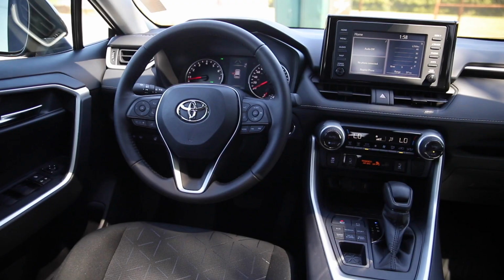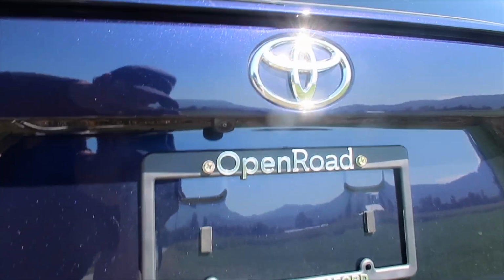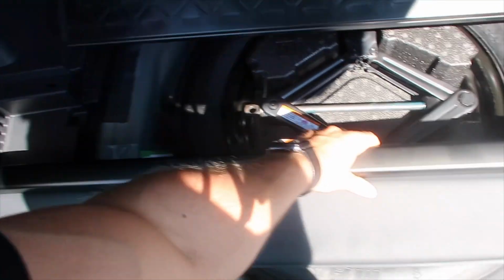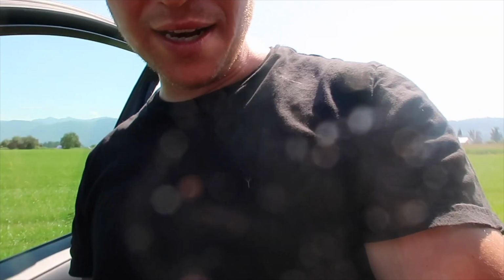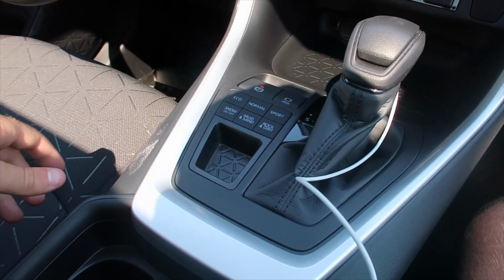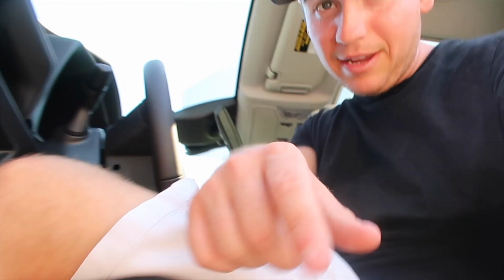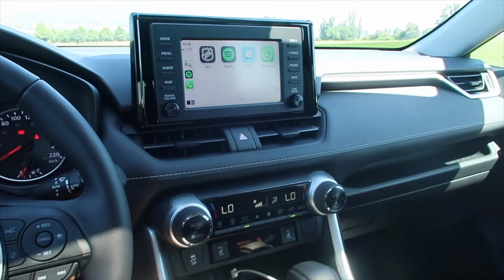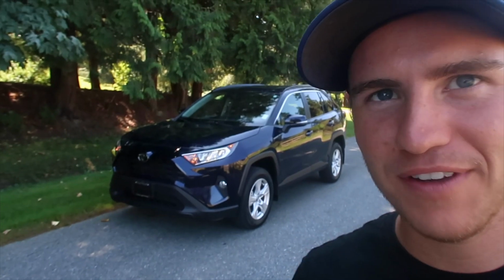The 2020 Toyota RAV4 In-Depth Review (Coolest Features)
Here's an in depth review of the coolest features in the 2020 Toyota RAV4. This review is meant to show some of my favourite things about the car and to show what I think is interesting about the 2020 Rav4.

Thank you to OpenRoad Toyota Abbotsford for lending me this car!